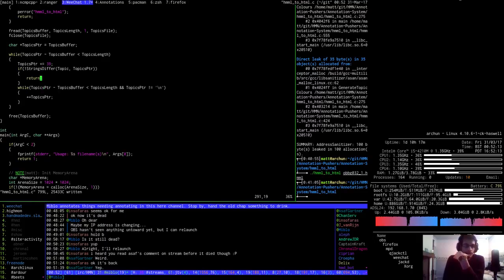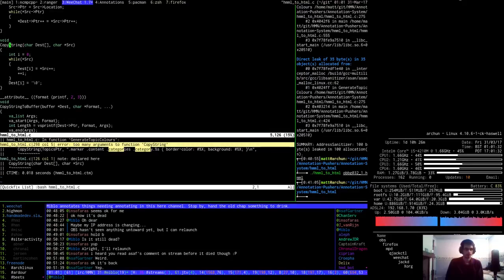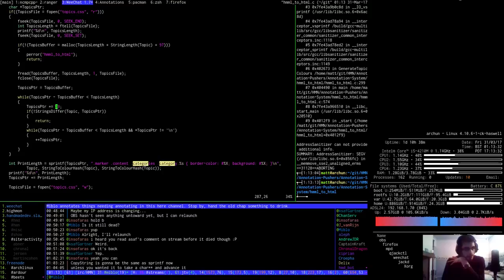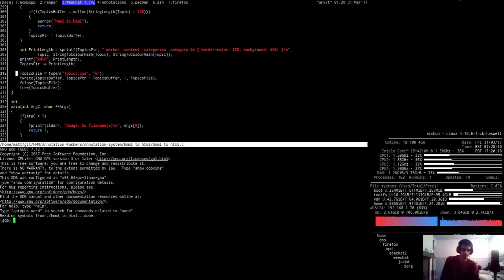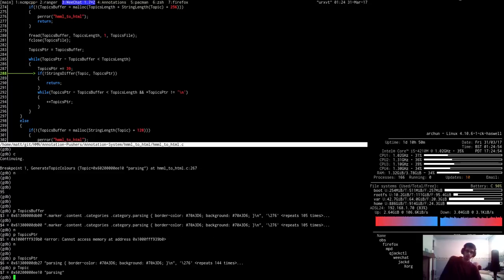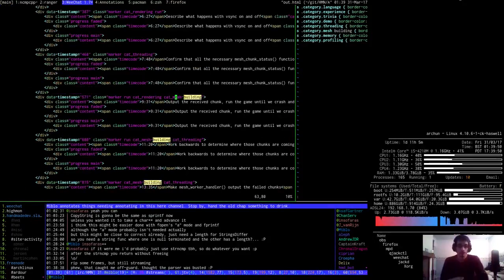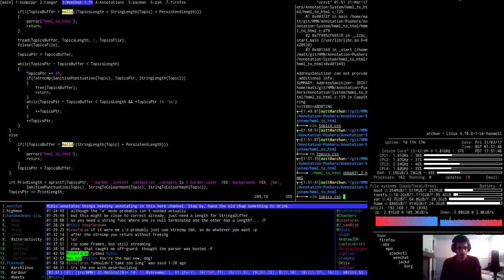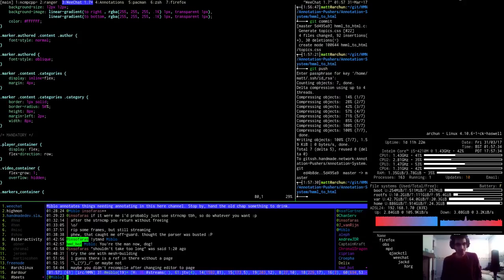Practising Programming in C: 065b - hmml_to_html.c: topics.css Generation